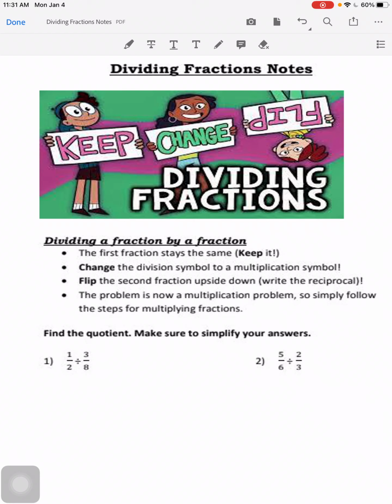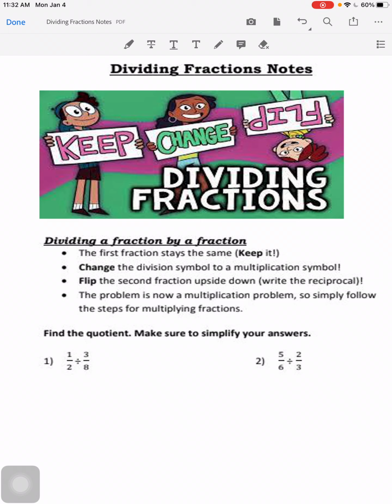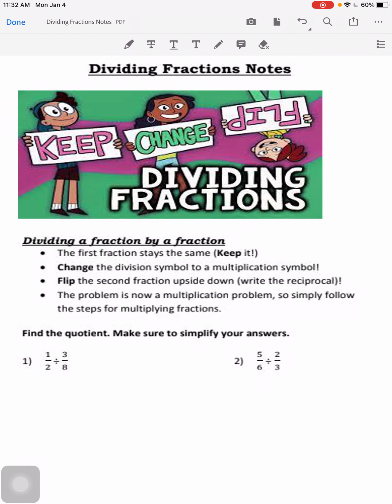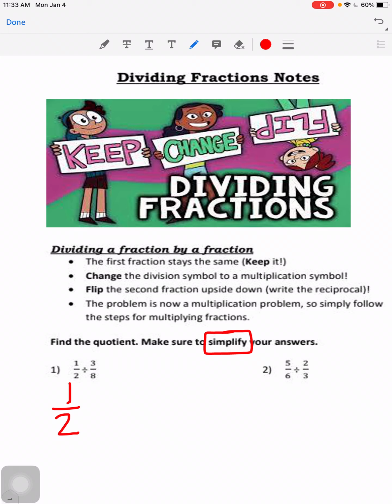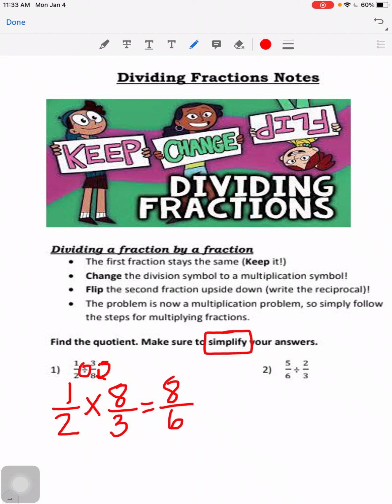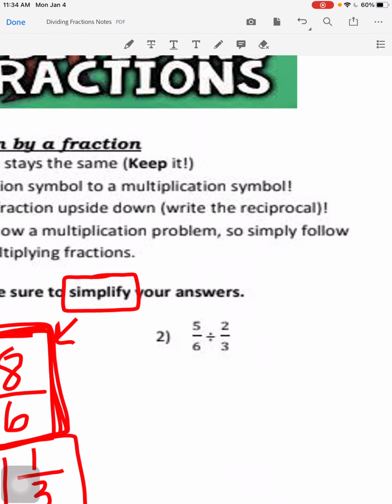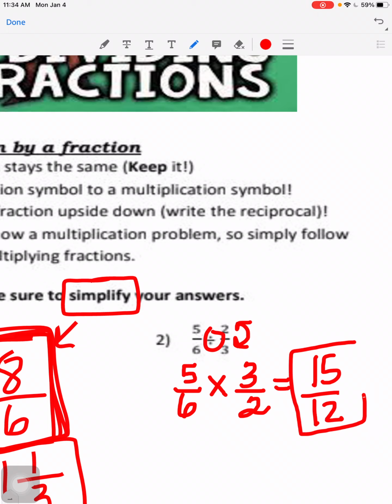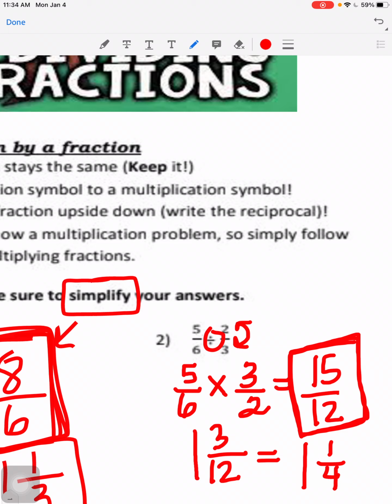Dividing Fractions by a Fraction